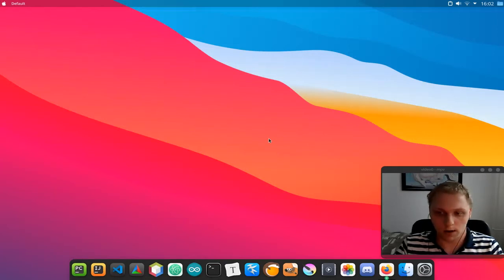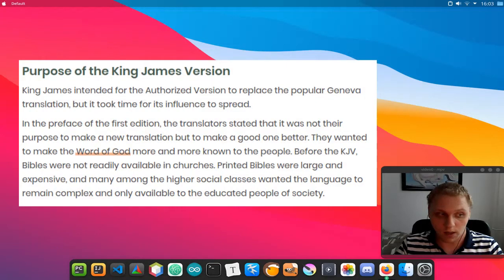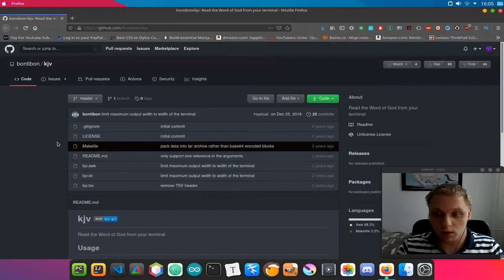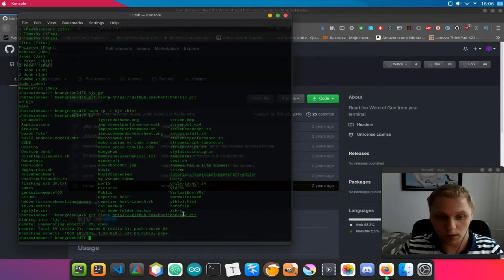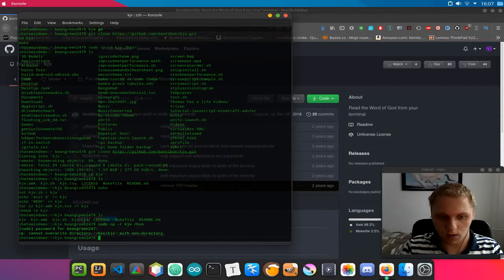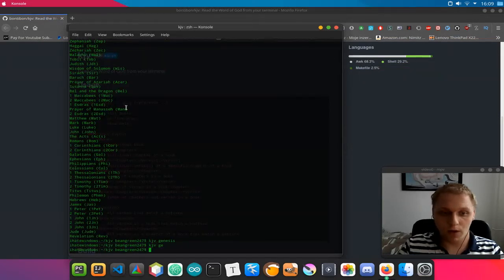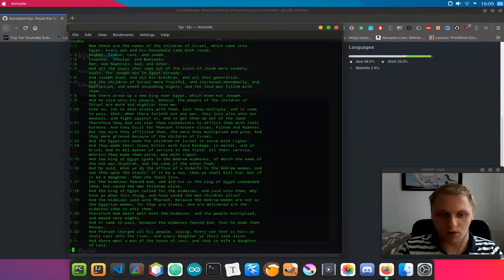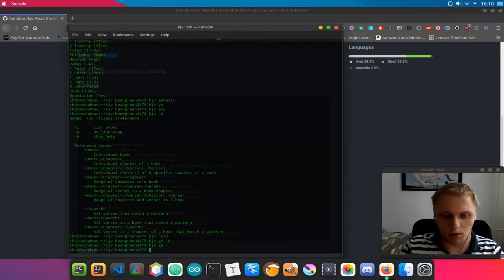The coolest way to read the Bible you did not know existed.